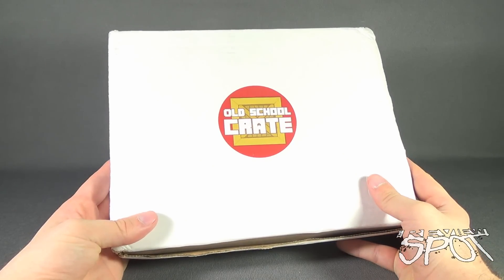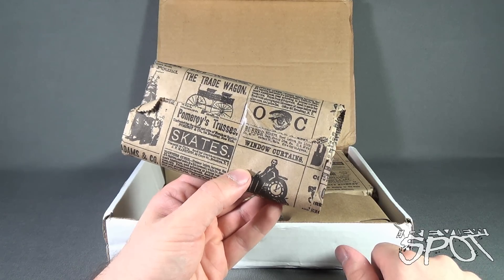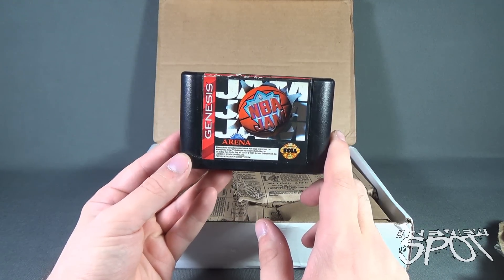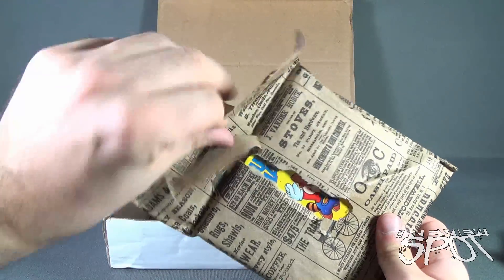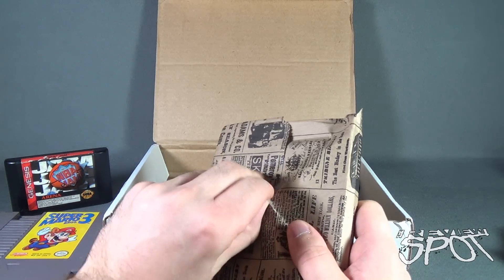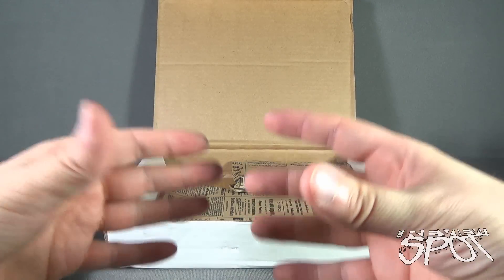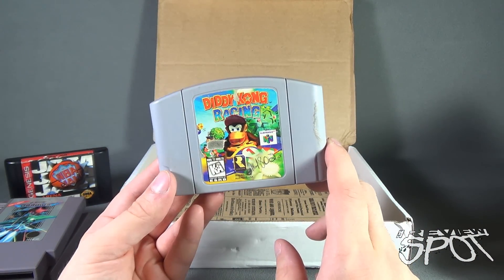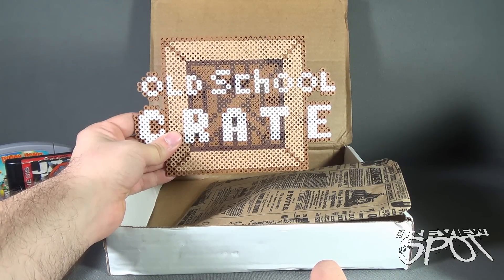Subscription Spot - Old School Crate August 2015 Subscription Box OPENING!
On today's Spot, we'll be having a look at the Old School Crate August 2015 Subscription Box

6975 Meadowvale Town Centre Circle
Suite #196
Mississauga, Ontario
Canada
L5N 2V7

and